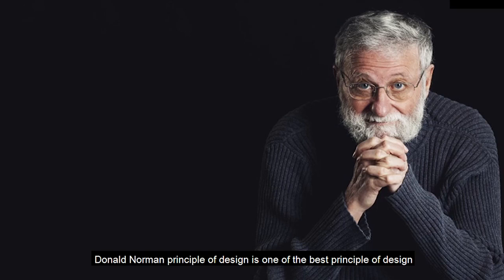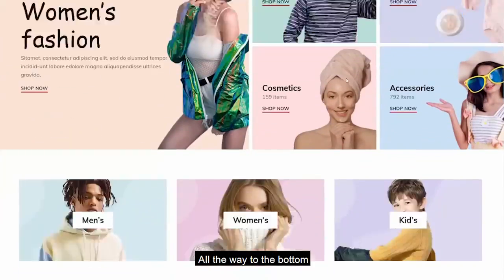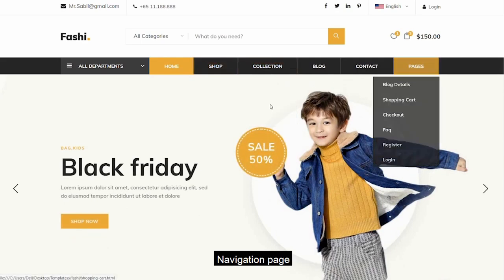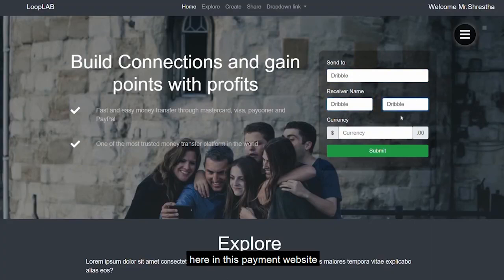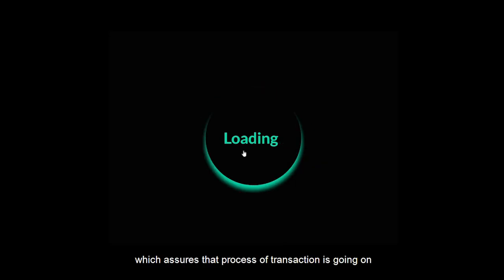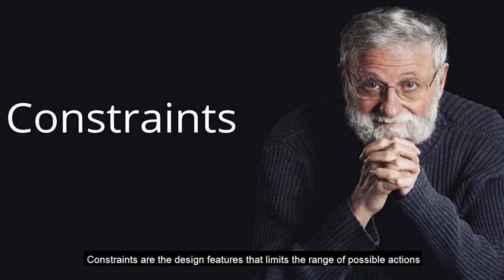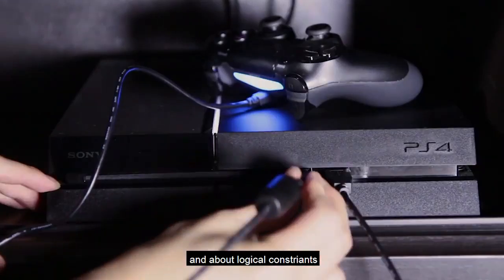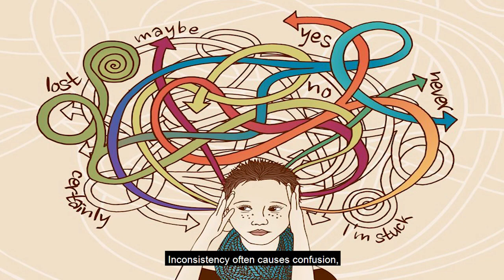Donald Norman’s Design Principles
Donald Norman’s Principles of Design is the principle where Norman sheds light on the design of every day objects and applies these universal design principles to designing technology products.

In this video, the six principles of design have been explained:
1. Visibility
2. Feedback
3. Affordance
4. Mapping
5. Constraints
6. Consistency

Voice-over:
Sabil Shrestha (00 : 00 - 02 : 00)
Sansrit Paudel (02 : 00 - 02 : 52)
Ashish Adhikari (02 : 52 - 03 : 38)
Awan Shrestha (03 : 38 - 04 : 59)

This video has been created as a part of course Human Computer Interaction at Kathmandu University.